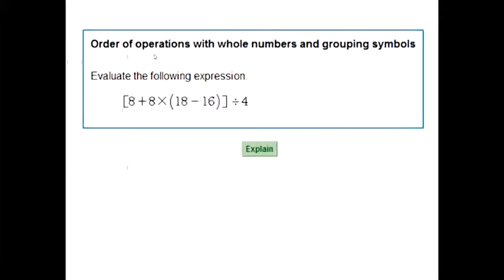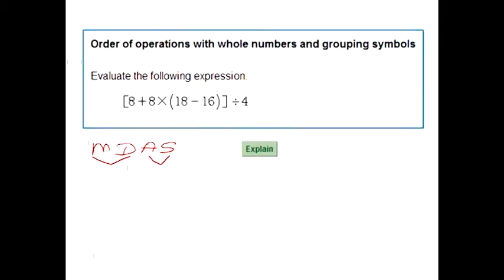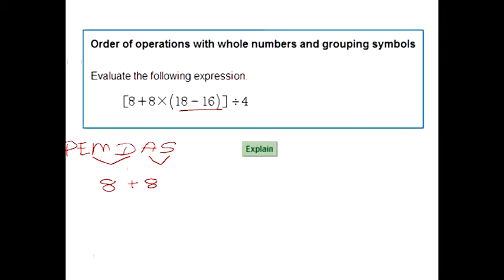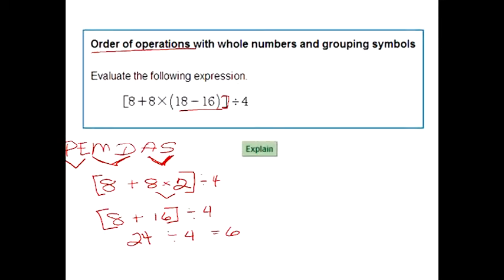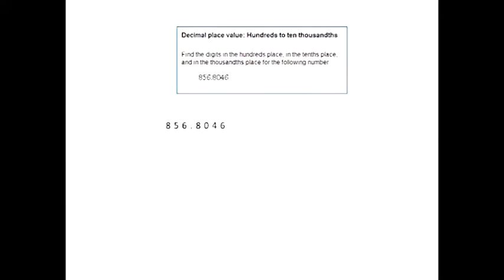1 Order of Operations w Whole Numbers and Grouping Symbols ALEKSFuller